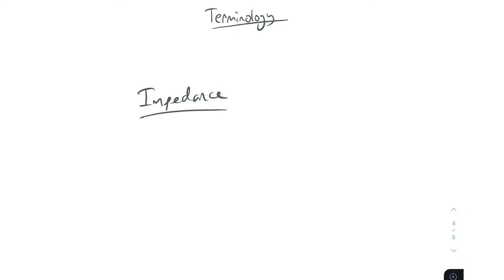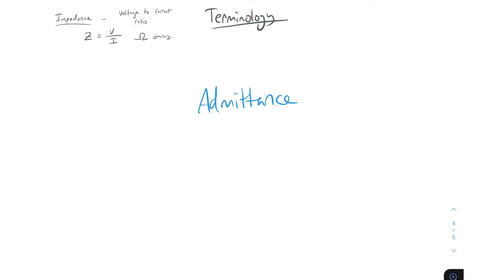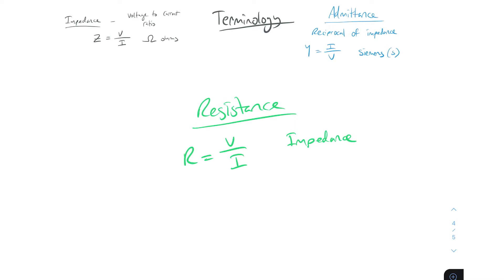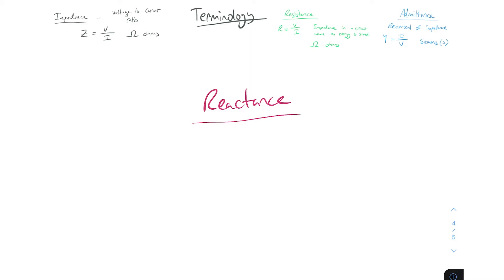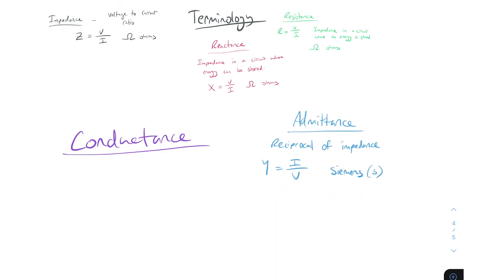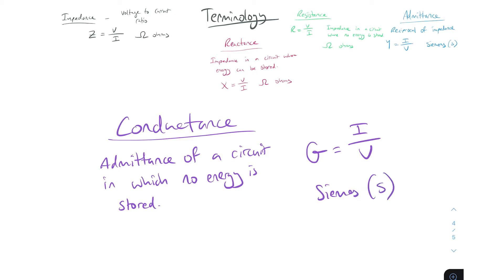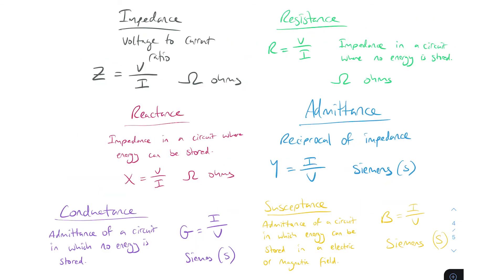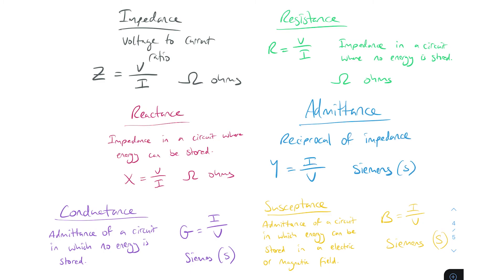Terminologies Electrical Engineers Need To Know - Impedance, Reactance, Admittance, Conductance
Impedance, Reactance, Admittance, Conductance, Susceptance - learn them :).

Impedance (symbol Z) is a measure of the overall opposition of a circuit to current, in other words: how much the circuit impedes the flow of charge. It is like resistance, but it also takes into account the effects of capacitance and inductance. Impedance is measured in ohms.

In electric and electronic systems, reactance is the opposition of a circuit element to the flow of current due to that element's inductance or capacitance. Greater reactance leads to smaller currents for the same voltage applied.

In electrical engineering, admittance is a measure of how easily a circuit or device will allow a current to flow. It is defined as the reciprocal of impedance.

Conductance (also known as electrical conductance) is defined as the potential for a substance to conduct electricity. Conductance is the measure of how easily electrical current (i.e. flow of charge) can pass through a material. Conductance is the inverse (or reciprocal) of electrical resistance, represented as 1/R.

As conductance is the complement of resistance, there is also a complementary expression of reactance, called susceptance. Mathematically, it is equal to 1/X, the reciprocal of reactance. Like conductance, it used to be measured in the unit of mhos but now is measured in Siemens.